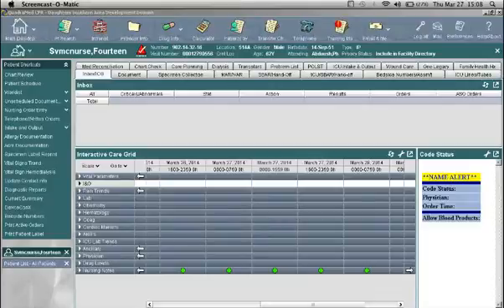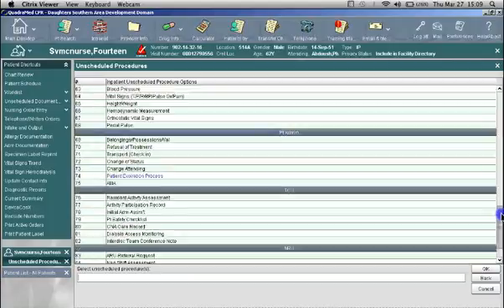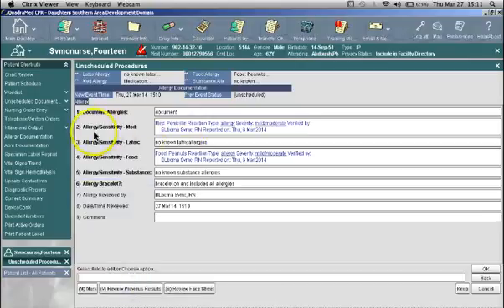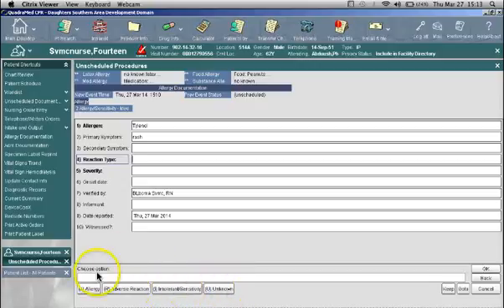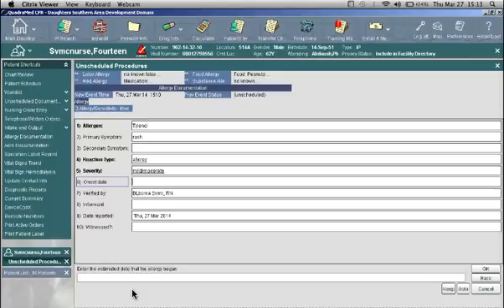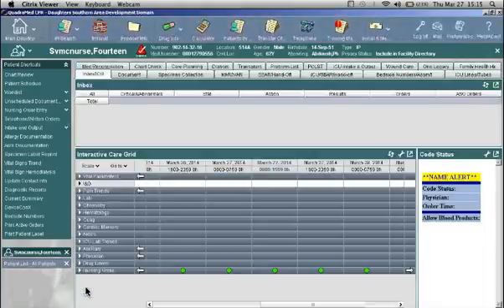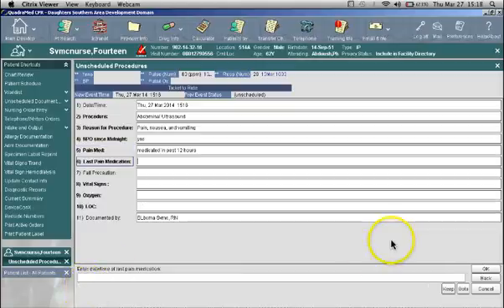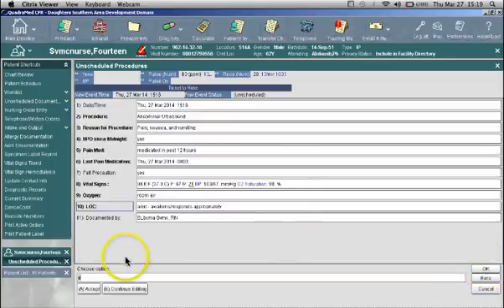06 Unscheduled Procedures Pt 1